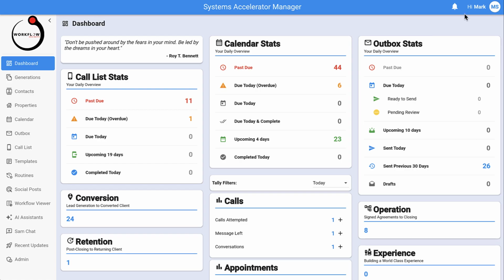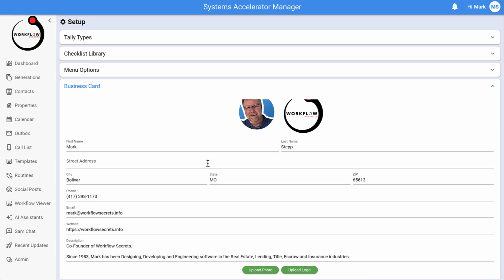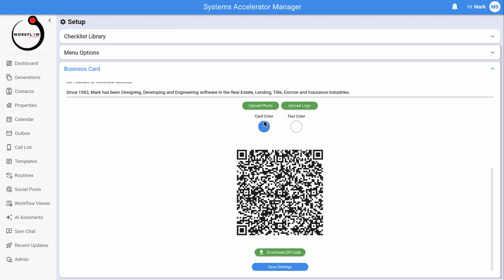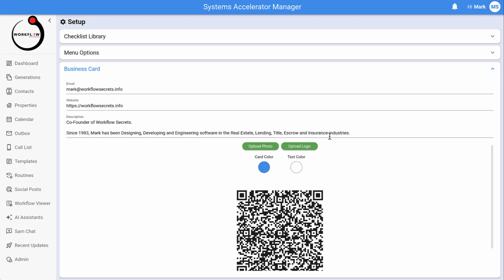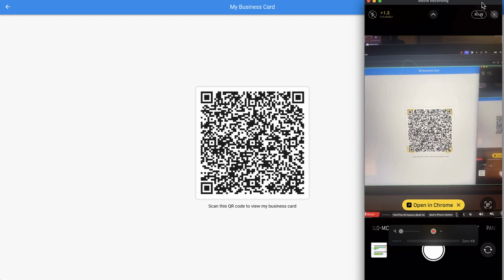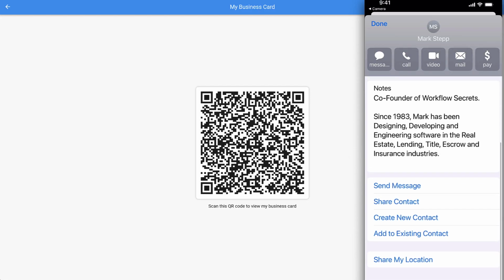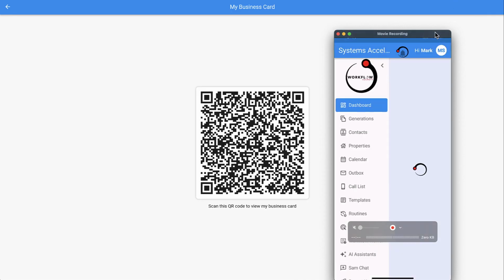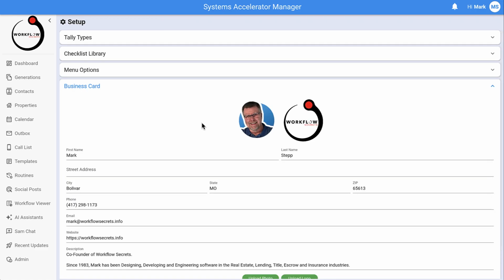Virtual Business Cards in SAM